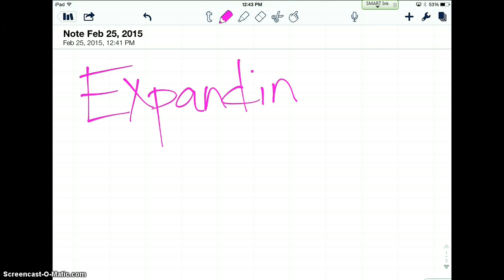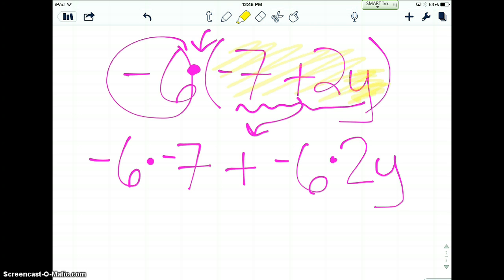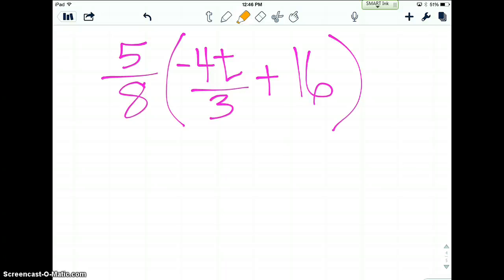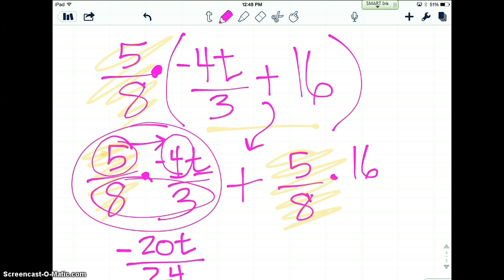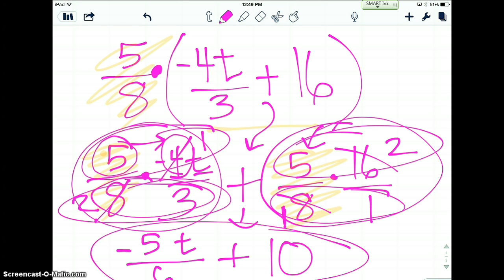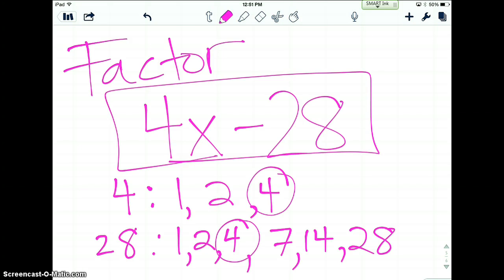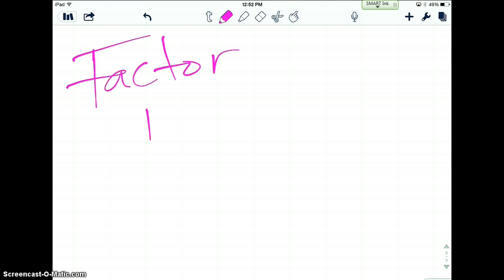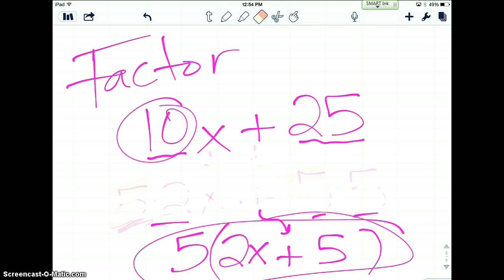Expand and factor